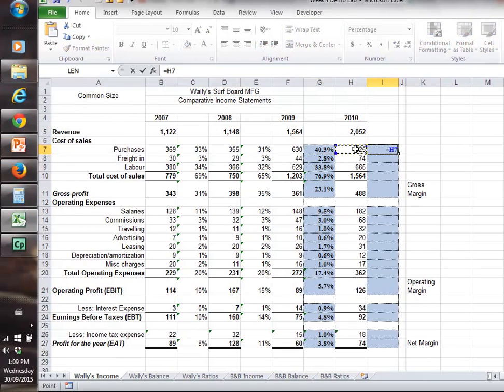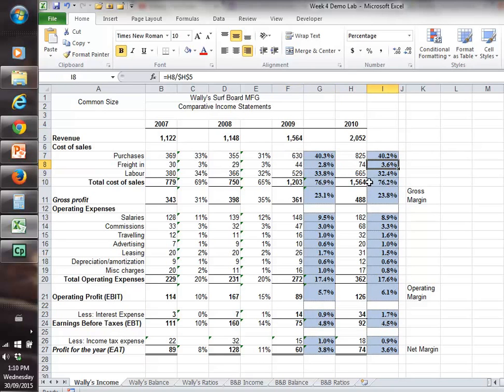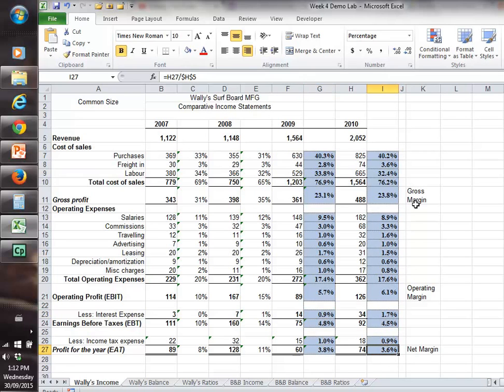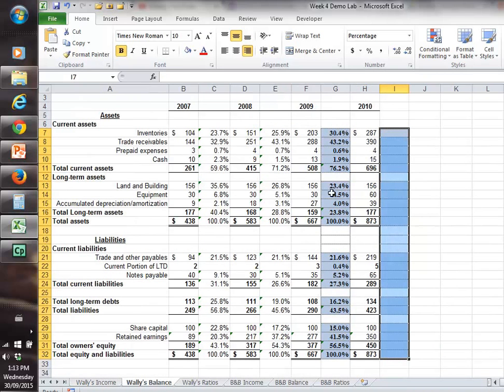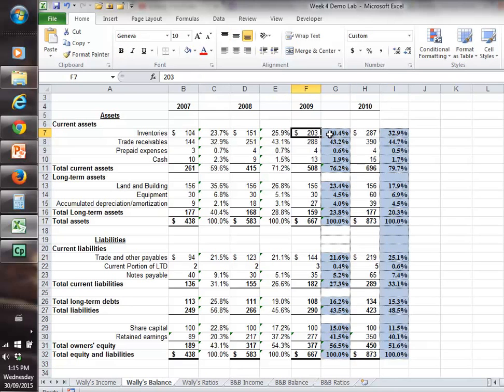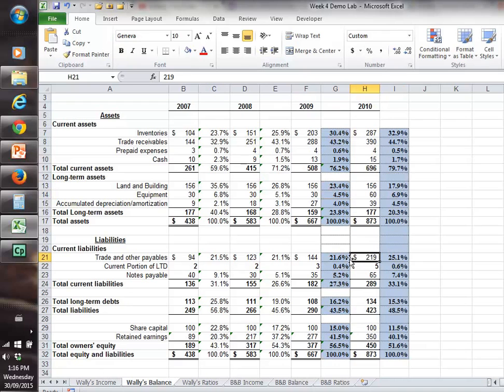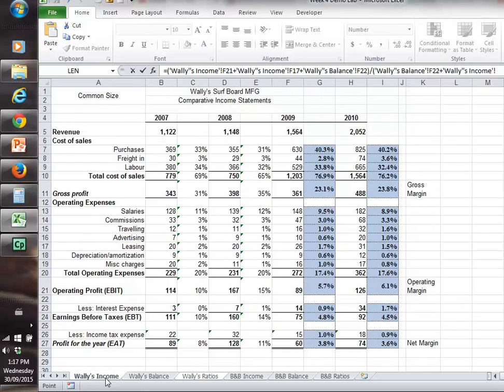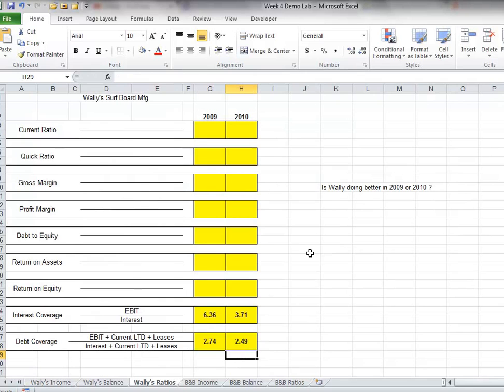Week 4 Common Size excel demo